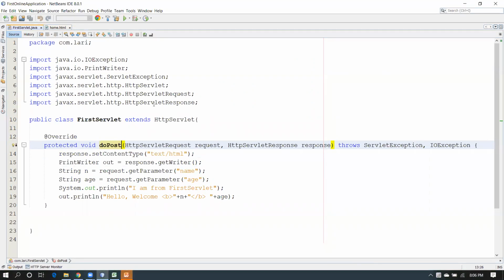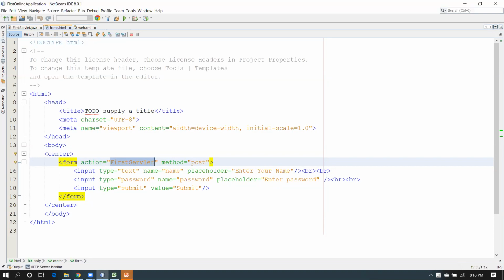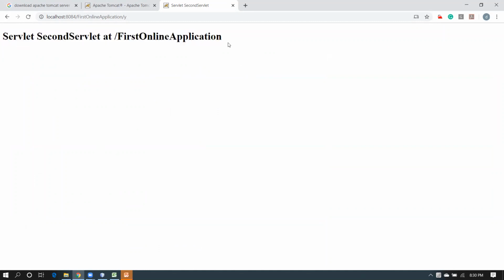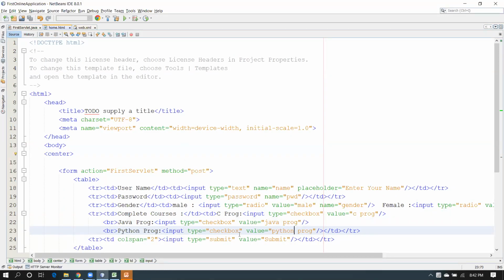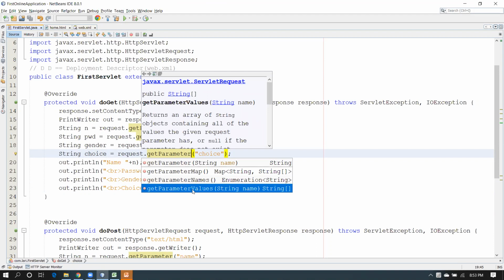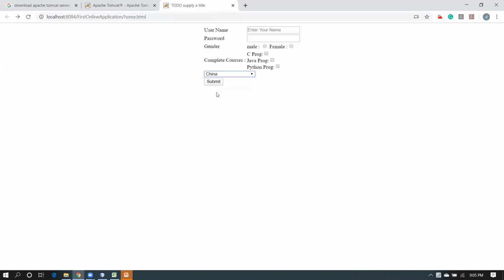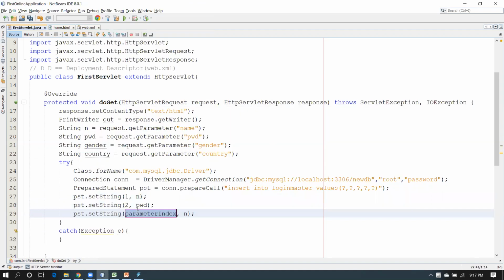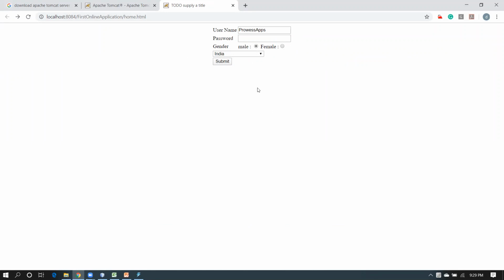Advance Java - Session 3 (Servlet mapping, getting values from different form controls, JDBC in JEE)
Understanding about servlet-mapping using web.xml, Getting user data from different types of form controls like text, password, radiobutton, checkbox, select, etc. Using JDBC in servlet and perform user registration.